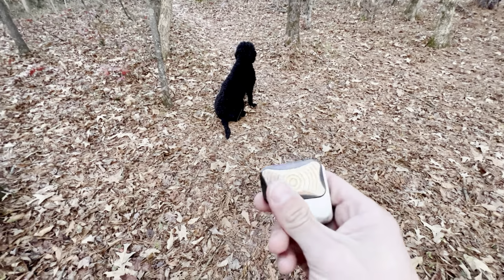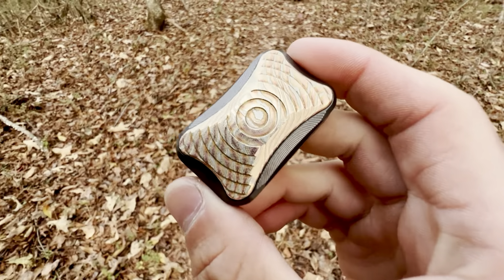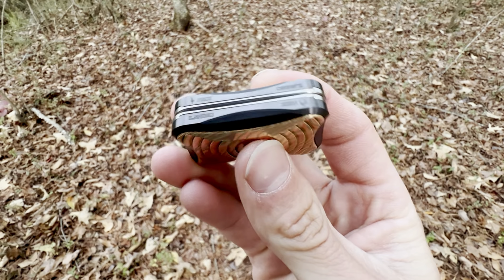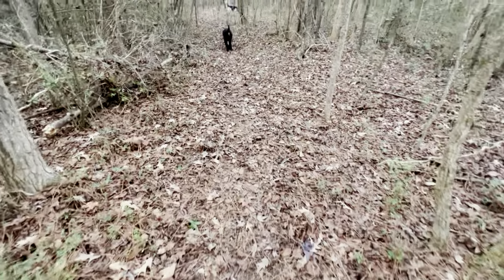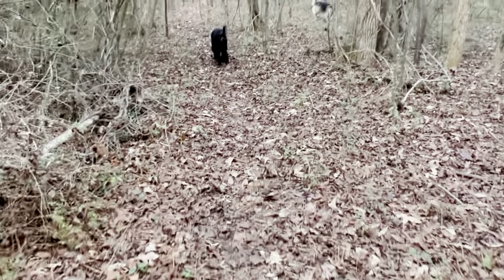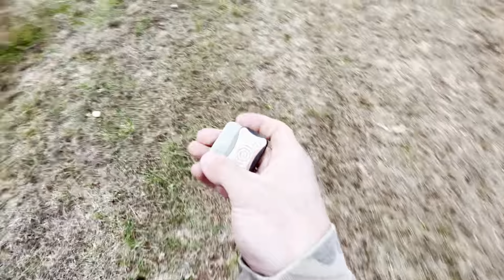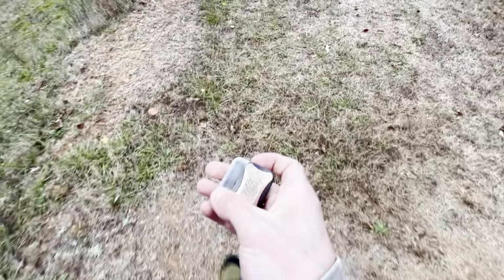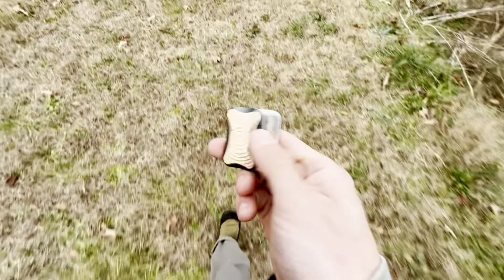Walking and Talking About My Custom Rapt Fidget Slider